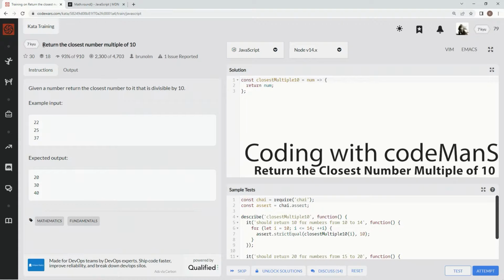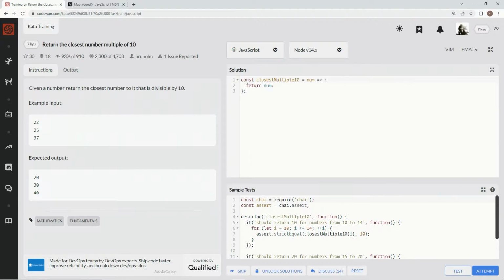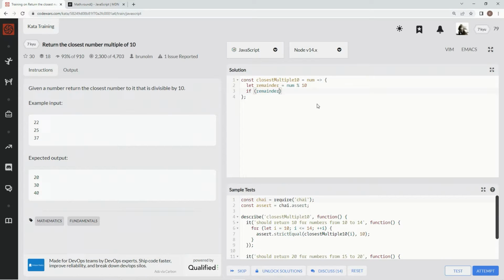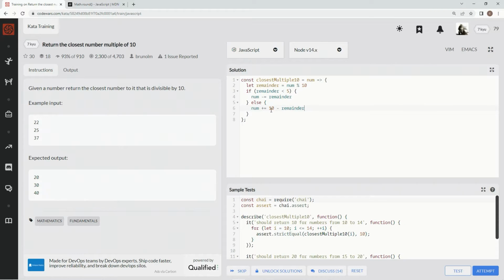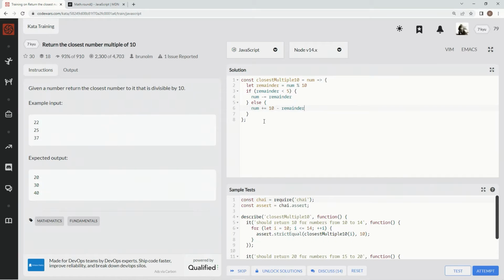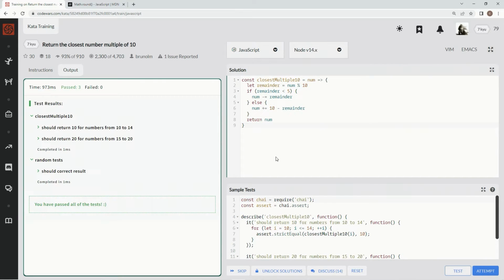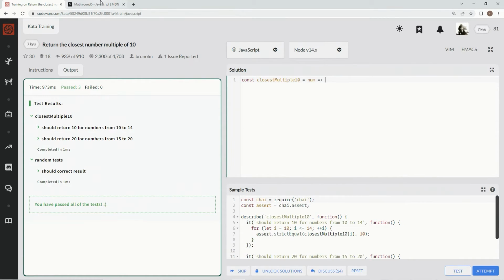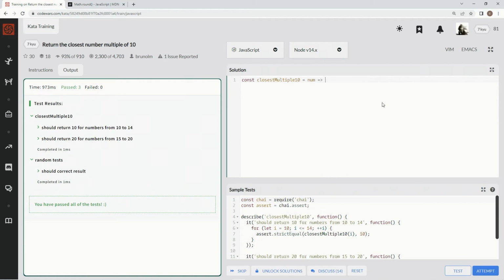Codewars 7 kyu Return the Closest Number Multiple of 10 JavaScript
this one uses the Math.round() function